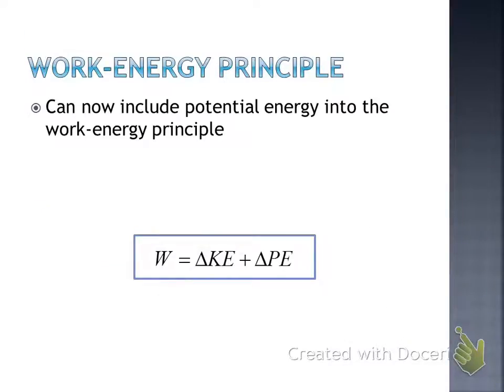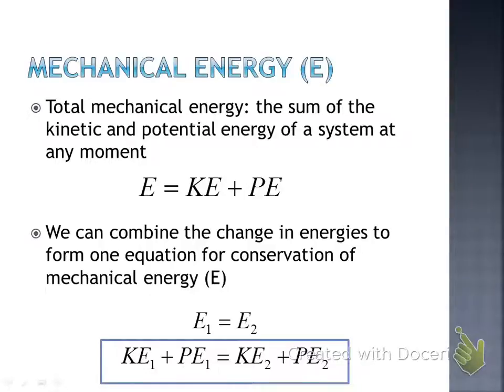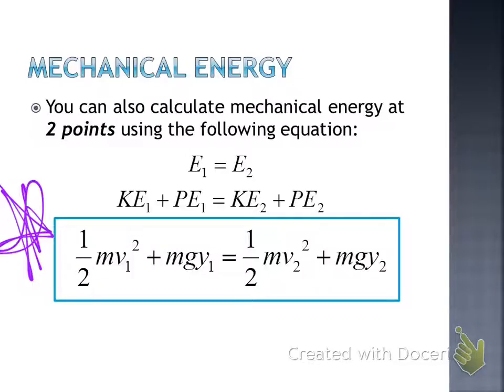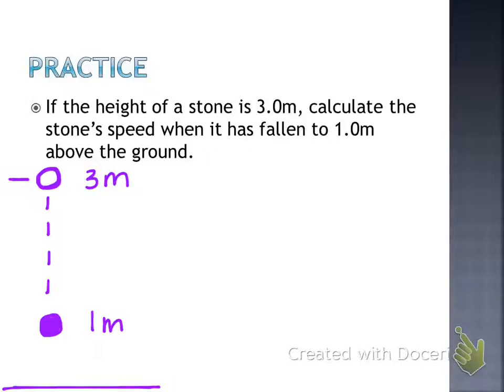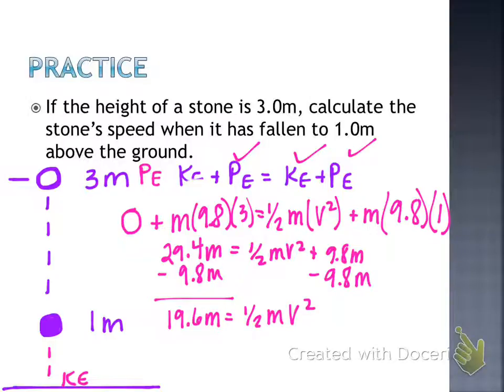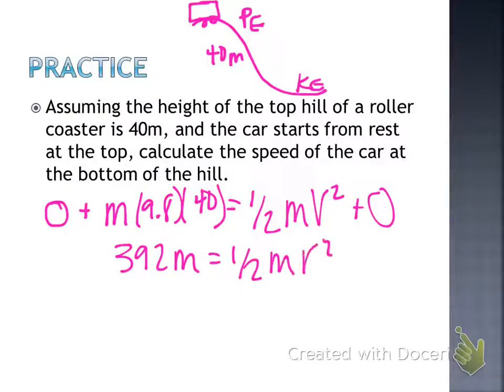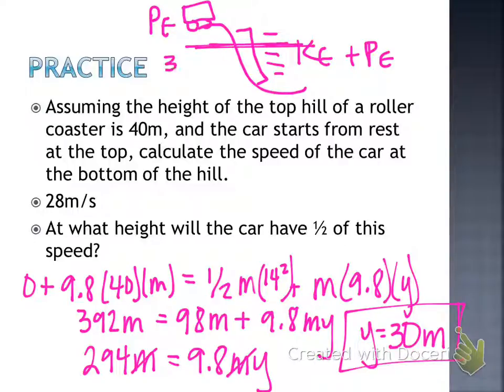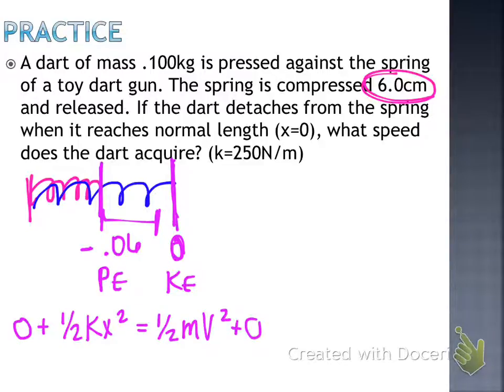HAP Mechanical Energy 1.11.17